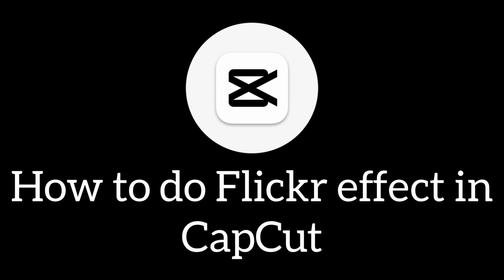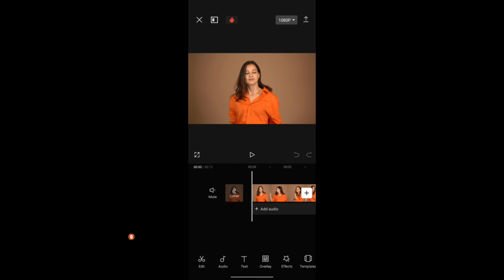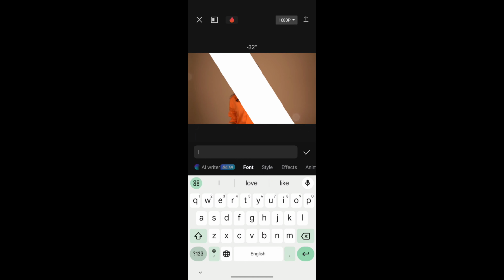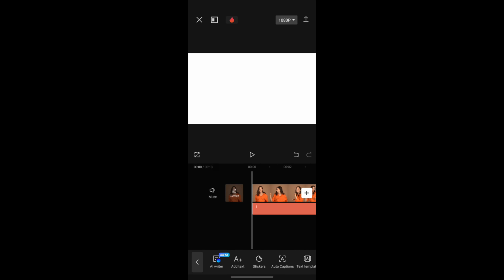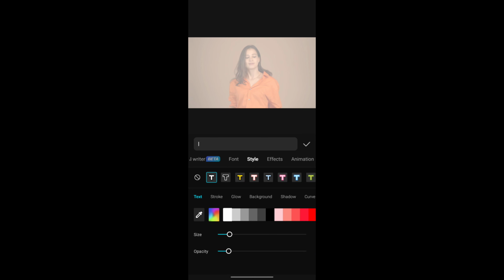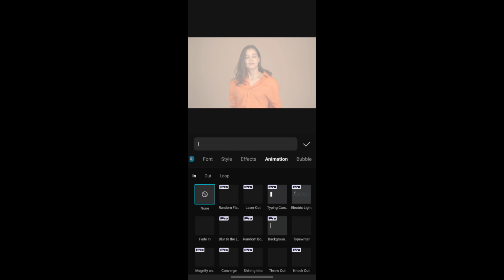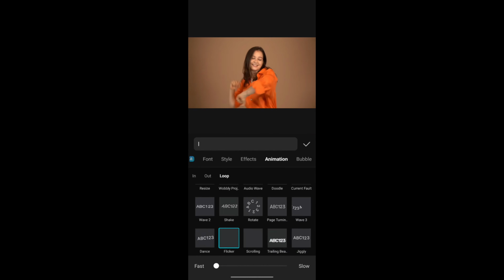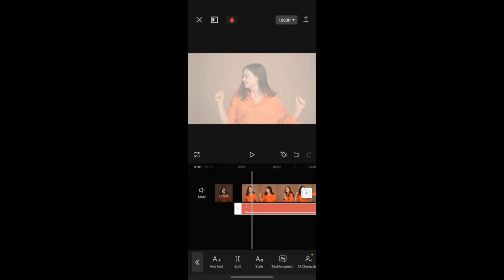How To Add Flicker Effect In Capcut On Mobile 2024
In this video, I will show you how to add a flicker effect to your videos in CapCut Mobile, a free video editing app for smartphones and tablets. This effect is great for adding a dramatic or suspenseful feel to your videos.